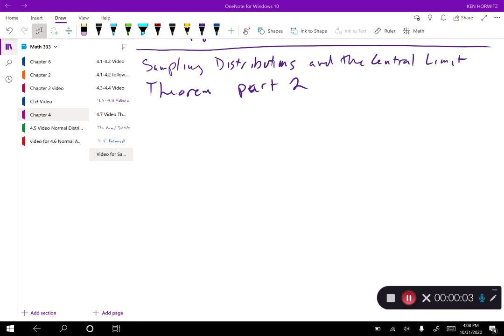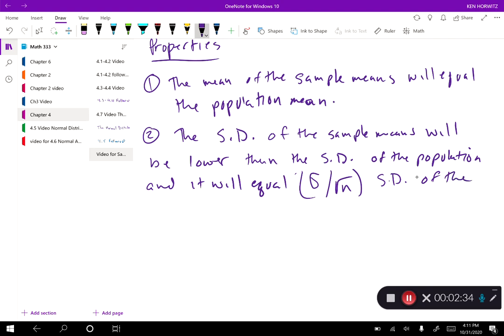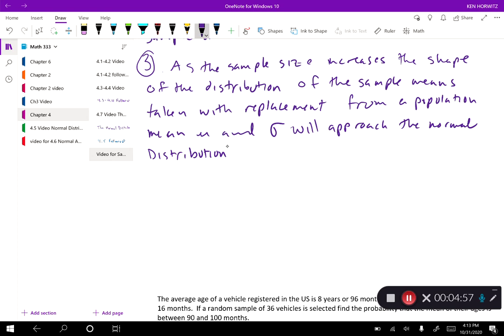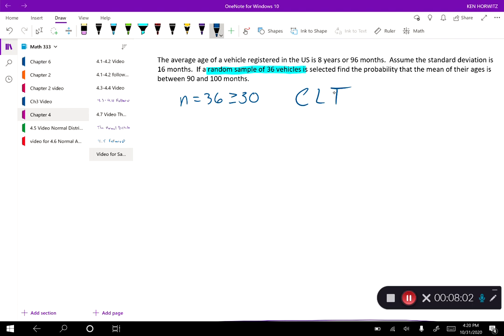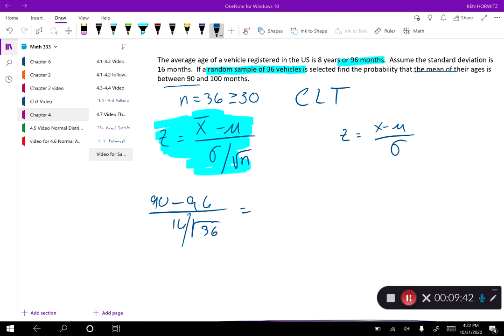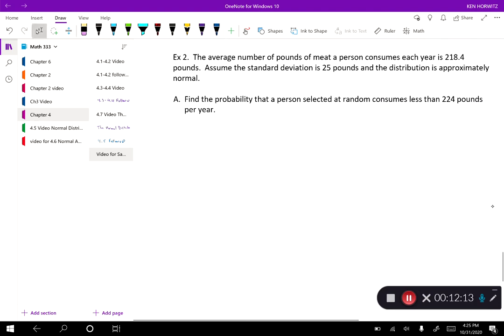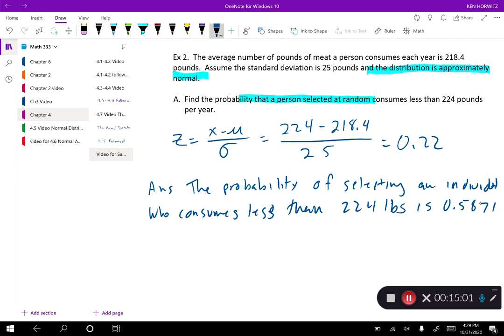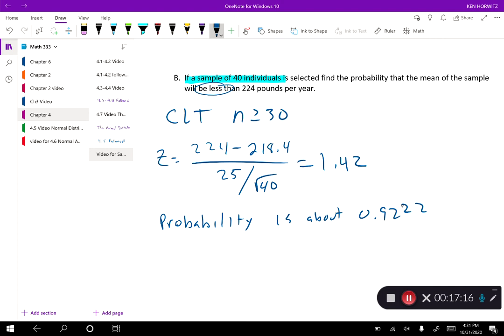7 1 7 2 Sampling Distributions and the Central Limit Theorem Part 2